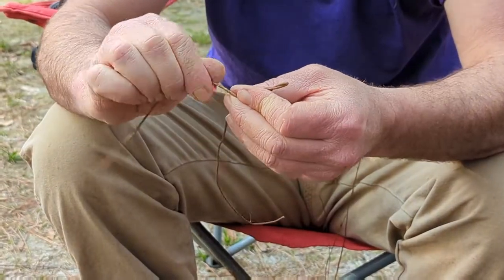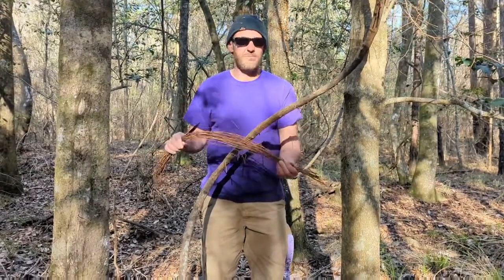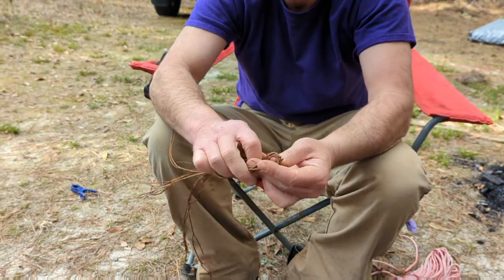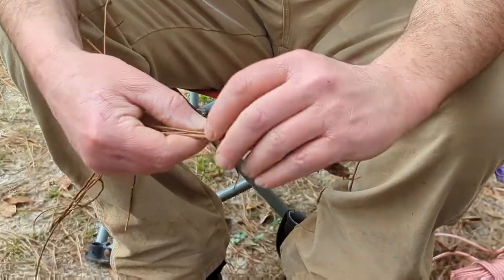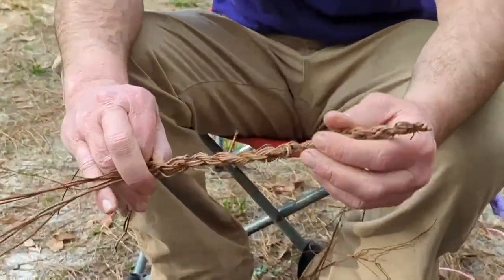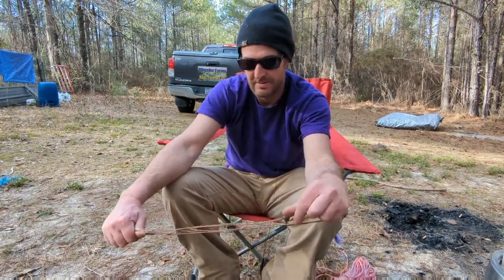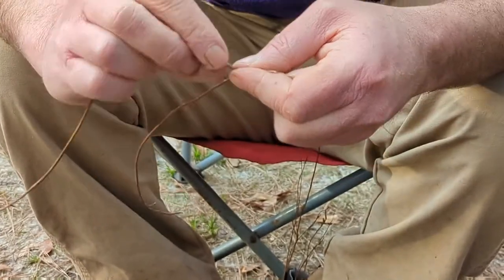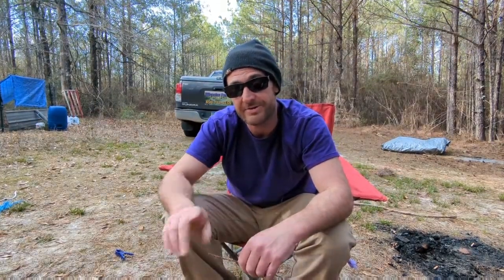Natural Fiber Reverse Wrap Cordage, Wild Grape Aerial Root, Bushcraft, Survival, PrimitiveTechnology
Making Cordage is a very primitive technology. It predates tools made of multiple materials. Stone or bone, arrow or axe heads, any material affixed to another to make a tool required cordage. You could also argue that clothing could have been multi dimensional with our some type of cordage for binding.